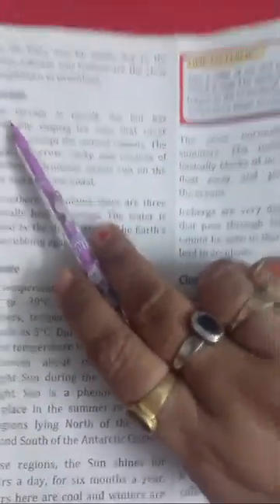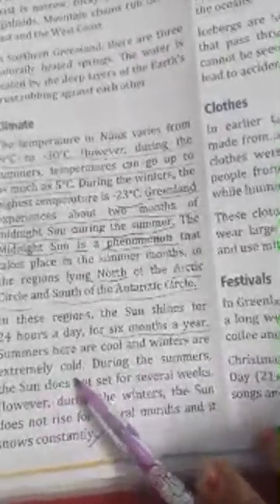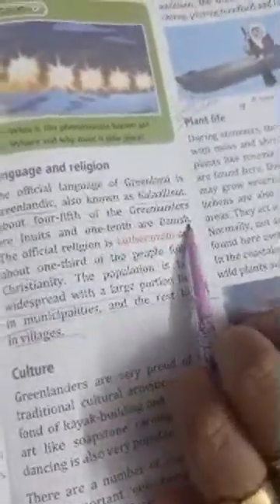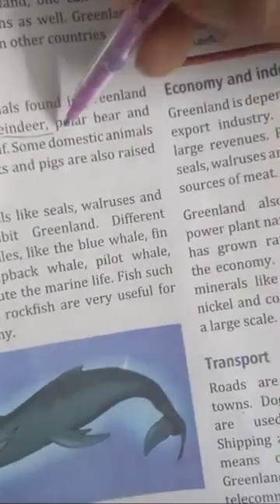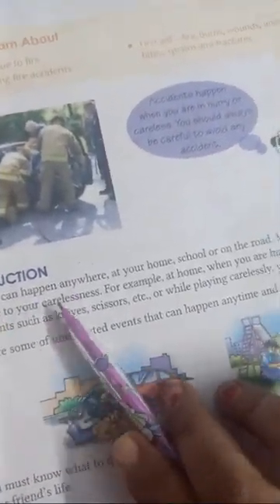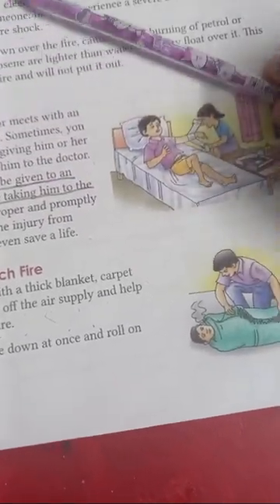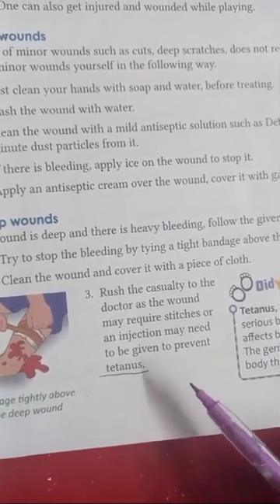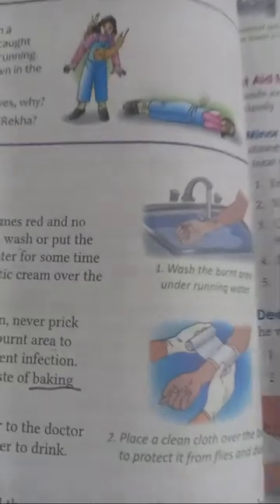learning in a very easy way Social studies Science CBSE BOARD CLASS 5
In today's  live session I taught 5th std Social studies and science of CBSE BOARD .

SOCIAL STUDIES :-

The land of the midnight Sun

SCIENCE  :-

Safety and first aid